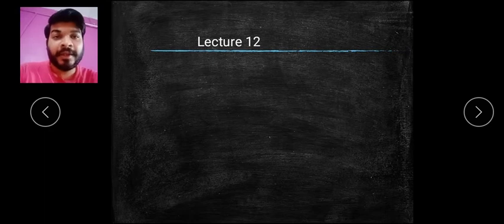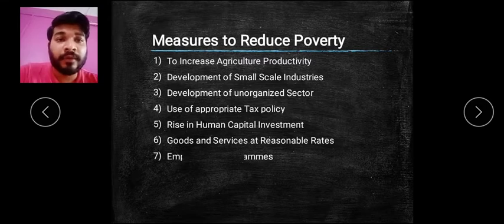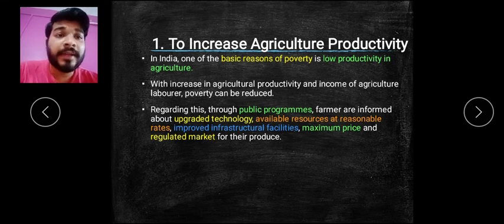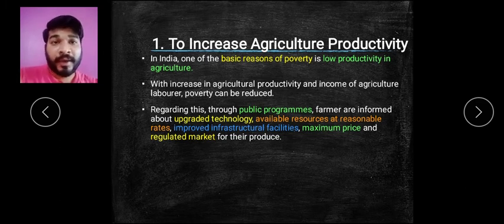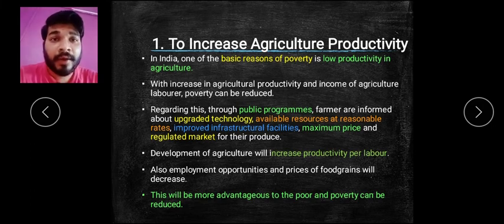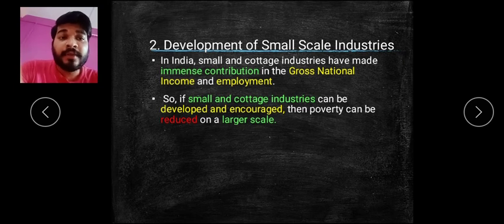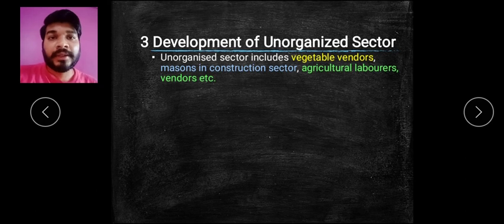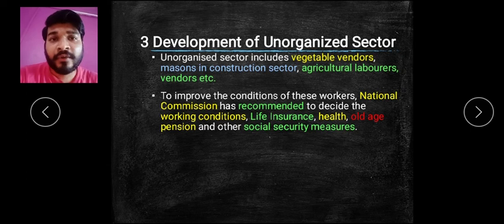GSEB XII ECONOMICS CH-5 POVERTY LECTURE 13 MEASURES TO REDUCE POVERTY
Measures to Reduce Poverty#
Part-1